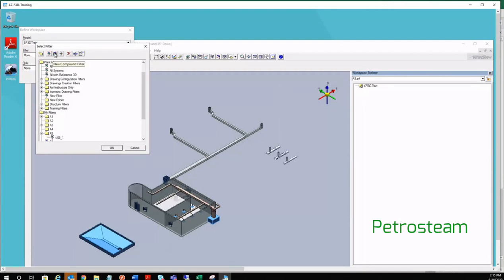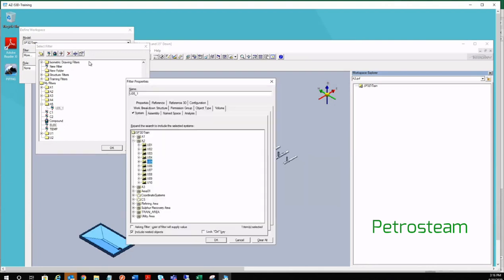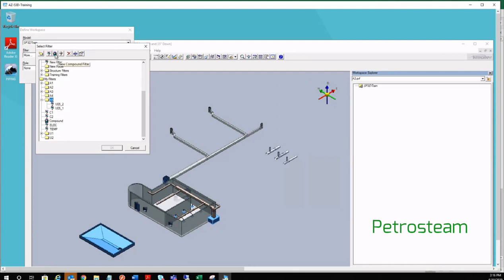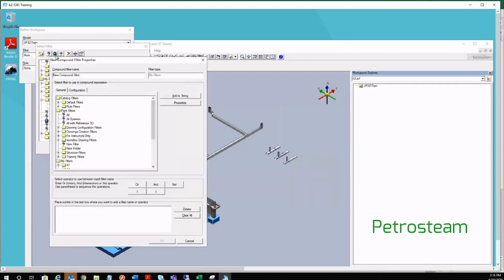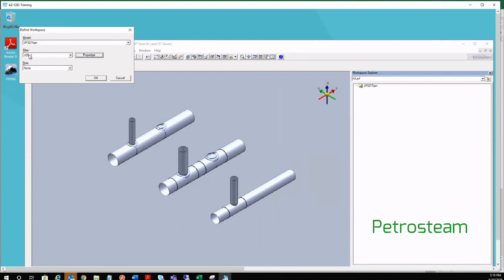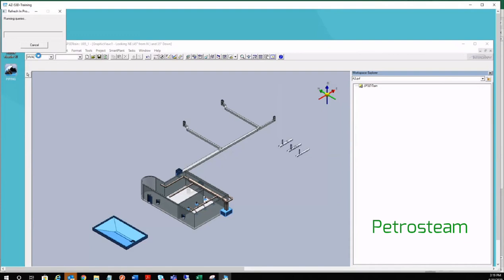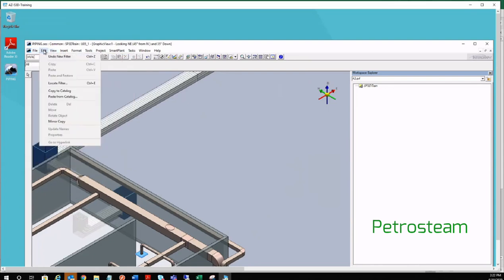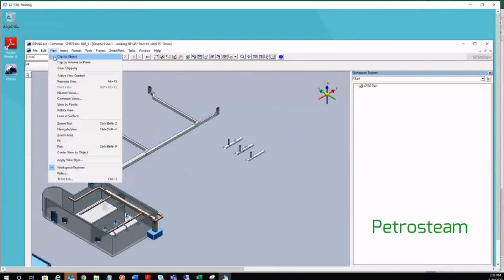How To Open Sp3d Isp3d Define Workspace Ihow To Start Sp3d I S3D I For full course contact us I